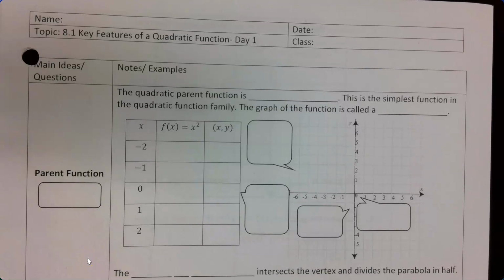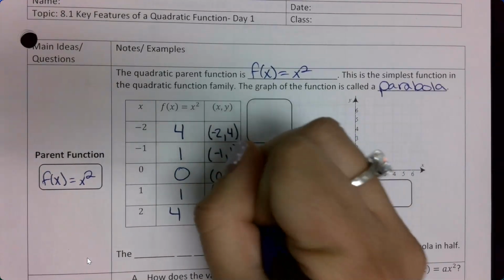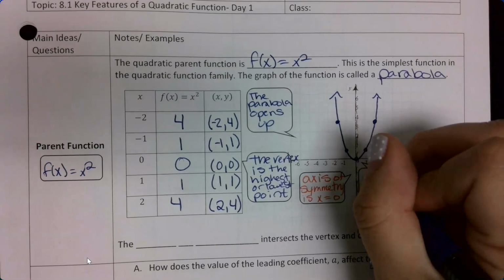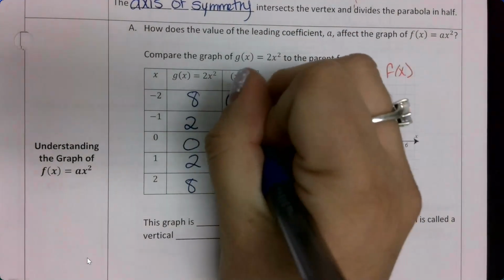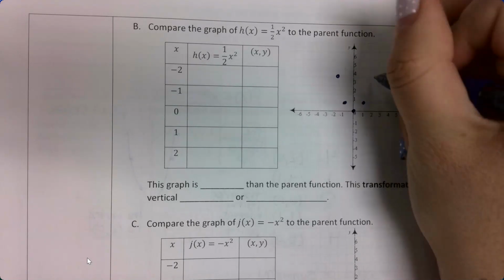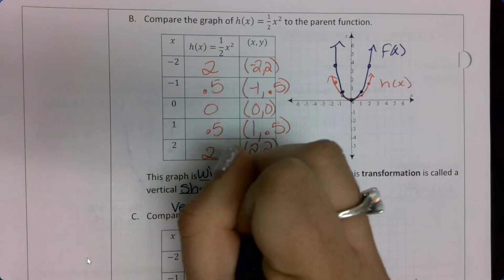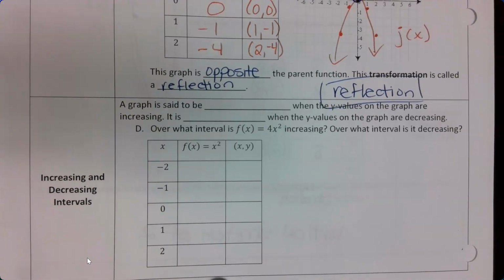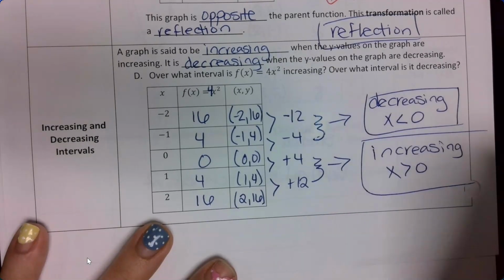8 1 Key Features of a Quadratic Function Day 1